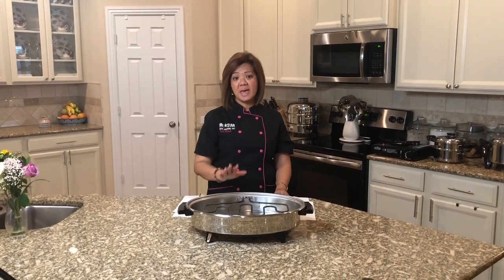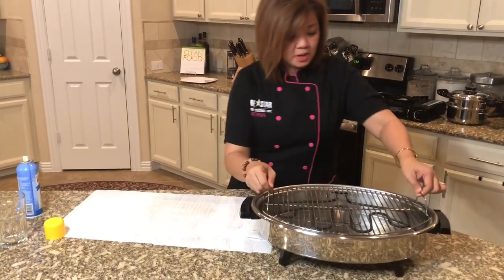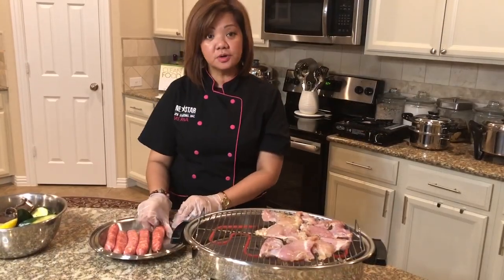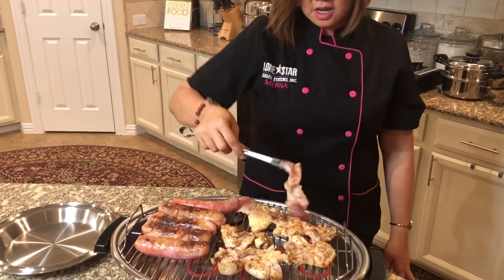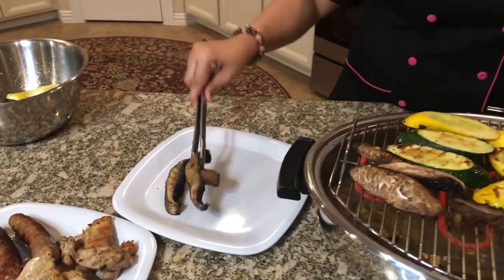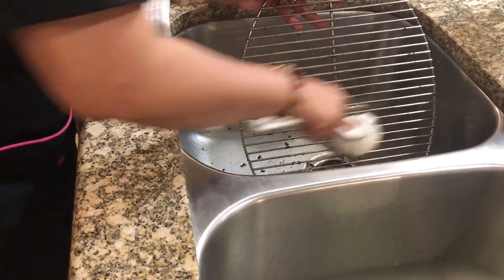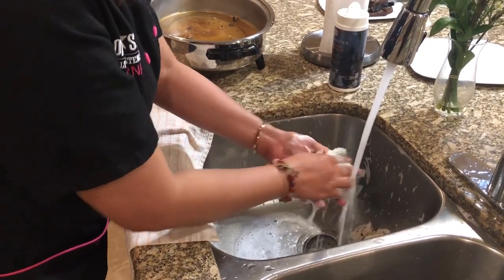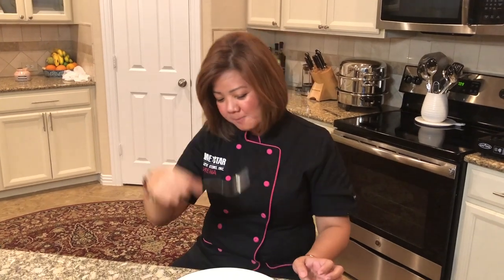Let's Cook More At Home with 👩🏼‍🍳Merna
Saladmaster smokeless indoor grill!It is Easy To Clean!  SALADMASTER
WE CHANGE LIFE
Schedule a
Healthy Cooking Show
for your home today!

Amazing  Victory.
     Enterprise

Your cooking coach
Merna Winkelman
    Distributor
Group: @MERNA'S VIP
Page:Saladmaster by Merna
Change Your Cookware. Change Your Life.™

You are what you eat. And healthier cooking leads to a healthier lifestyle. Saladmaster is a new way to cook that will transform the way you feel. Saladmaster is leading the movement back to healthy home cooking. We believe incremental changes in combination with other beneficial factors are ideal for improving a person’s life. We inspire people to eat better, live better, and achieve the life they desire. Transform how you cook and how you feel. Start a new healthy lifestyle with Saladmaster.

State-Of-The-Art Cookware

In a class, all of its own, Saladmaster’s premium cookware and food preparation products, are carefully designed and constructed by exceptional people, using only state of the art technology and the finest in materials. Simply put, we believe Saladmaster is the highest quality, most advanced cooking system, backed by our Limited Lifetime Warranty, scientific studies, and proven performance that can help lead to a better quality of life.

VIEW ALL PRODUCTS